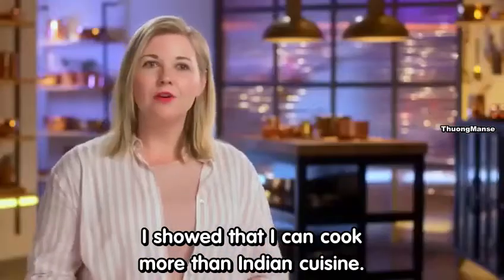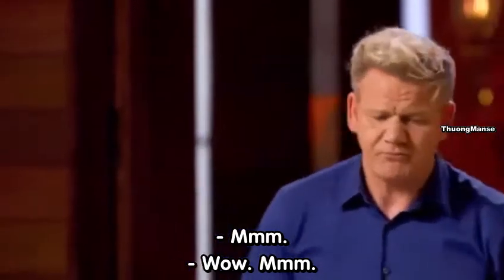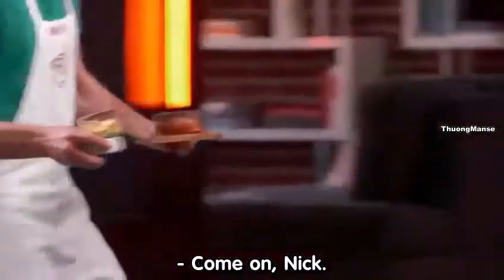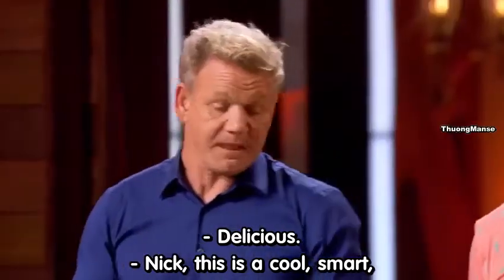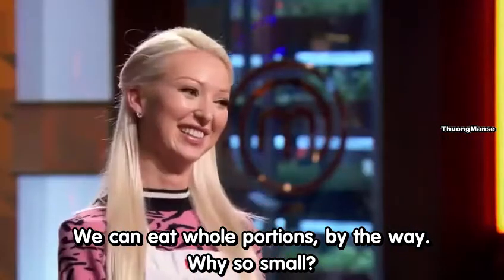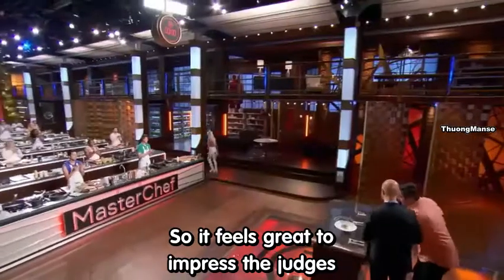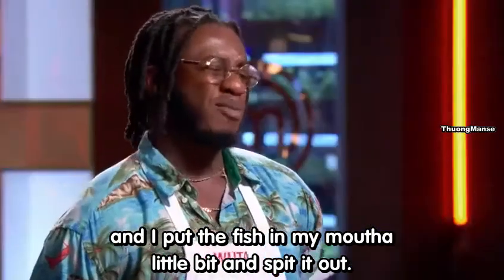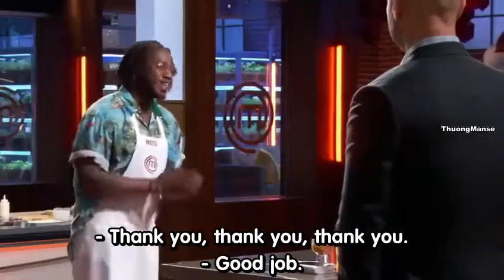Masterchef US Season 10 Episode 6 Engsub | [Part 4] Vua đầu bếp Mỹ Mùa 10 tập 6 Engsub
Hi các bạn, mình rất thích học tiếng anh thông qua các show nổi tiếng và có kèm englishsub. Vì vậy mình làm video này để mình và các bạn cùng học tiếng anh thông qua engsub nhé. Mong các bạn có giờ phút học tiếng anh thú vị thông qua show Masterchef US. Mình rất thích show này lắm lun và cùng chia sẻ kinh nghiệm học tiếng anh cho mình với nhé. Cám ơn các bạn nhiều nè. hihi^^

Chúc các bạn xem các tập tiếp theo thật vui nhé.hihi